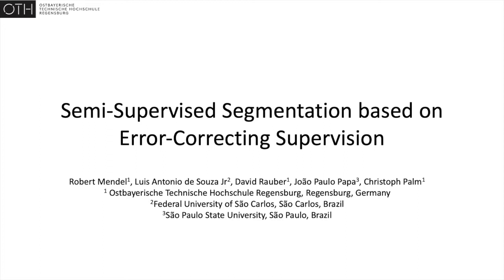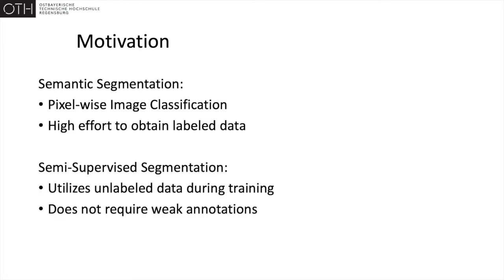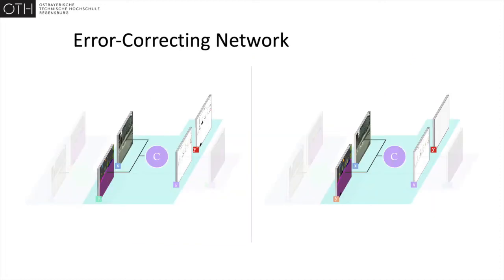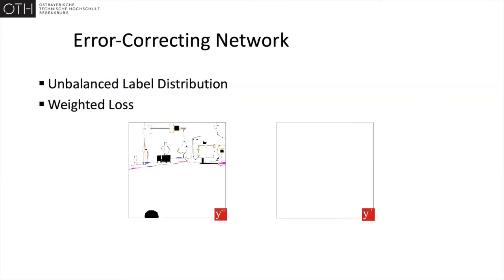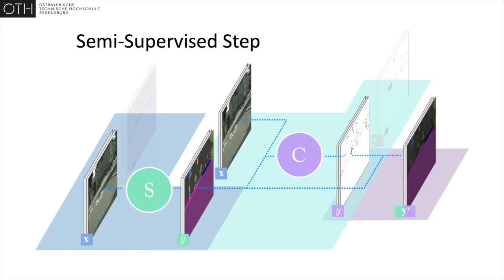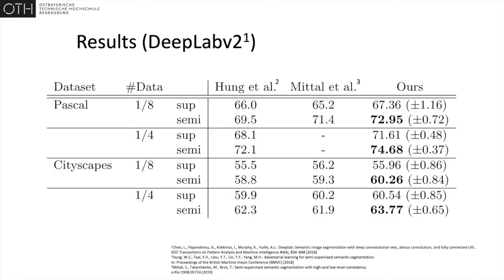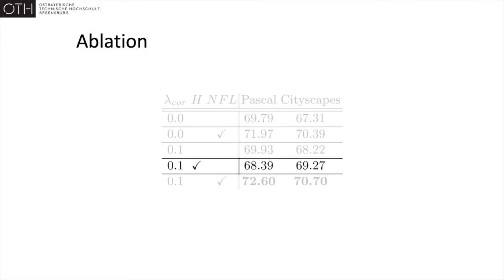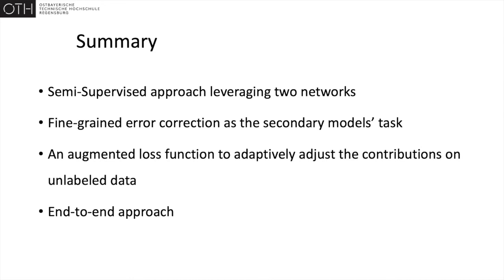Abstract: Semi-supervised Segmentation Based on Errorcorrecting Supervision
Pixel-level classification is an essential part of computer vision. For learning from labeled data, many powerful deep learning models have been developed recently. In this work, we augment such supervised segmentation models by allowing them to learn from unlabeled data. Our semi-supervised approach, termed Error-Correcting Supervision, leverages a collaborative strategy. Apart from the supervised training on the labeled data, the segmentation network is judged by an additional network. The secondary correction network learns on the labeled data to optimally spot correct predictions, as well as to amend incorrect ones. As auxiliary regularization term, the corrector directly in uences the supervised training of the segmentation network. On unlabeled data, the output of the correction network is essential to create a proxy for the unknown truth. The corrector's output is combined with the segmentation network's prediction to form the new target. We propose a loss function that incorporates both the pseudo-labels as well as the predictive certainty of the correction network. Our approach can easily be added to supervised segmentation models. We show consistent improvements over a supervised baseline on experiments on both the Pascal VOC 2012 and the Cityscapes datasets with varying amounts of labeled data. This work was was presented at the European Conference on Computer Vision 2020[1].
Semi-supervised learning is especially important in domains where labeled data is sparse. Although this work did not specifically focus on medical imaging, we believe that the proposed method can be valuable
for the community, and applications in the medical image segmentation setting should be considered.

References
Mendel R., de Souza Jr L., Rauber D., Papa J.P., Palm C. (2021) Abstract: Semi-supervised Segmentation Based on Error-correcting Supervision. In: Palm C., Deserno T.M., Handels H., Maier A., Maier-Hein K., Tolxdorff T. (eds) Bildverarbeitung für die Medizin 2021. Informatik aktuell. Springer Vieweg, Wiesbaden.